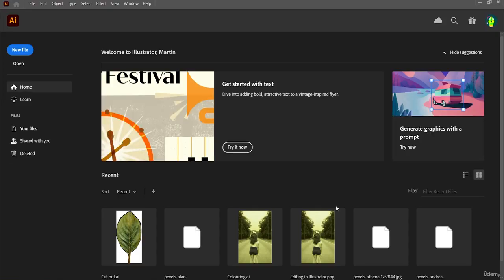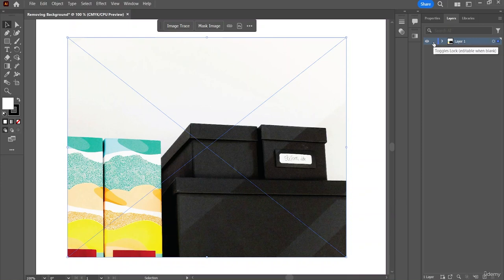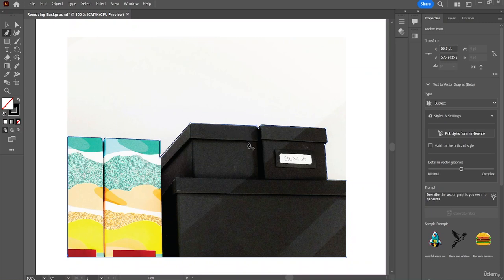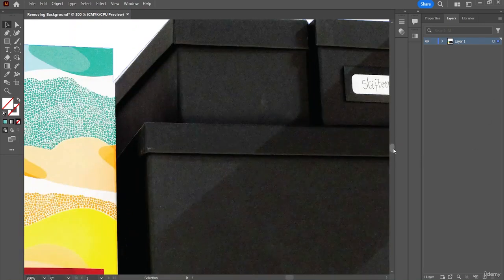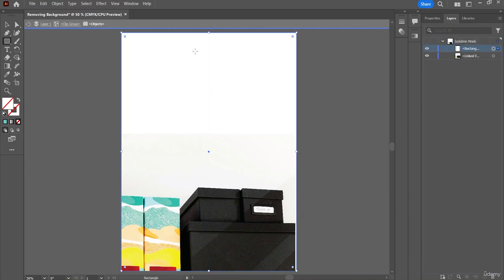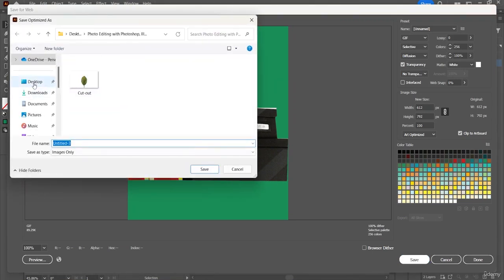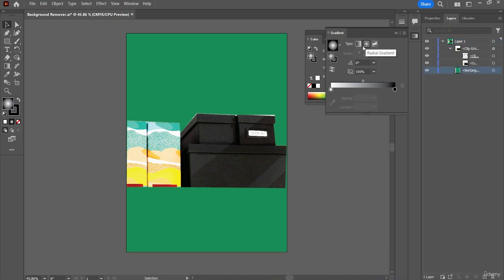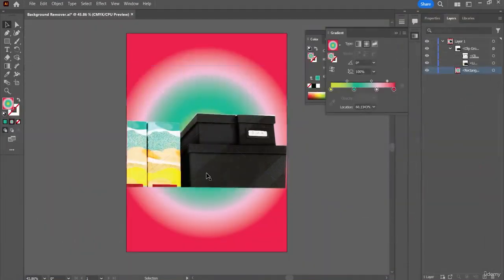The Ultimate Photo Editing Course - 9 Removing Background in Illustrator